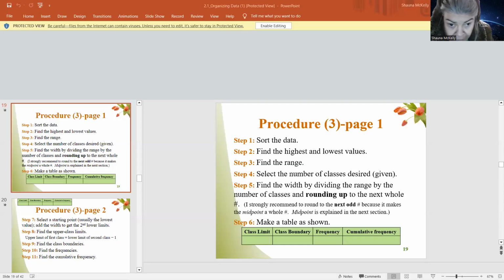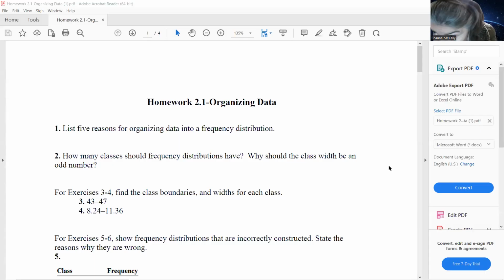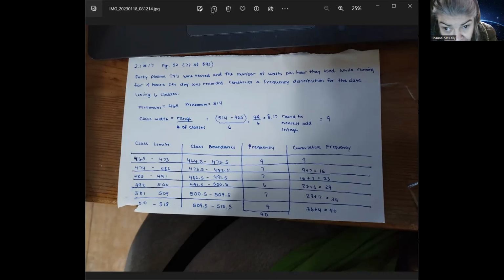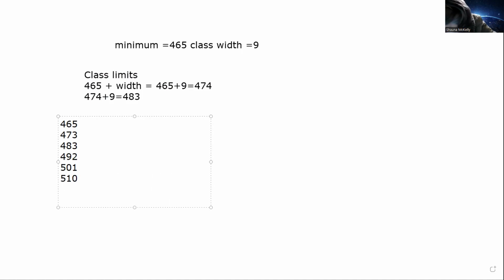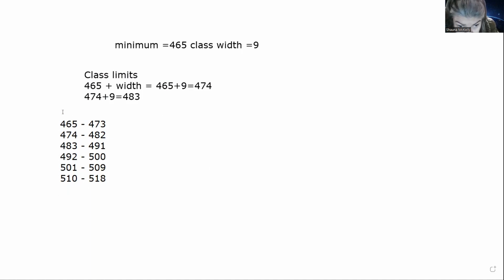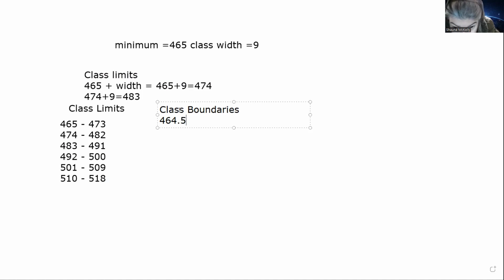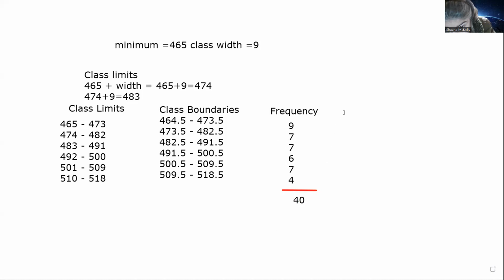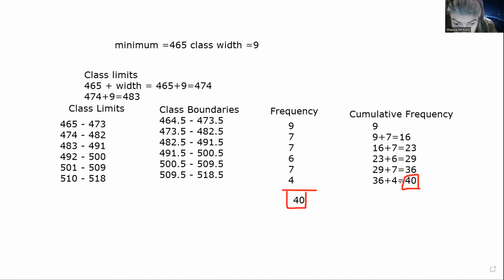Embedded Tutoring Math 112 (Statistics) Tuesday, January 17, 2023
In this video, Shauna goes over how to create a grouped frequency distribution from raw data. The video explanation does not include entry of data into the calculator.